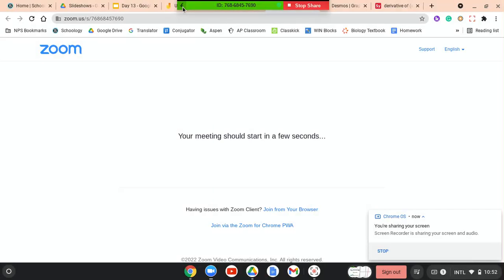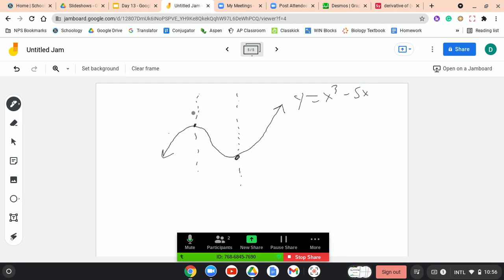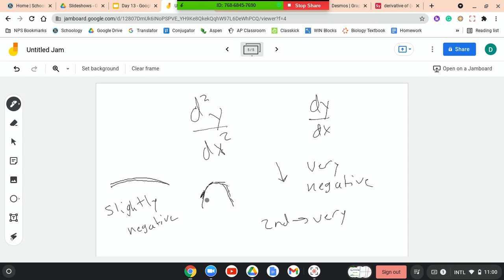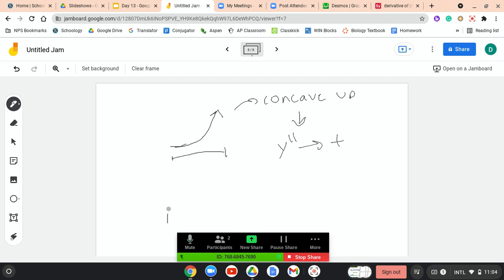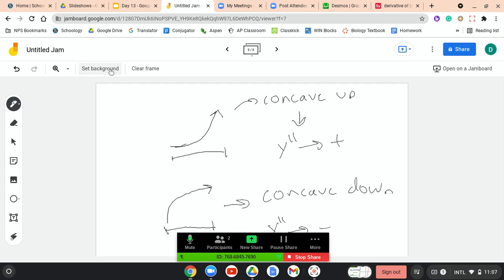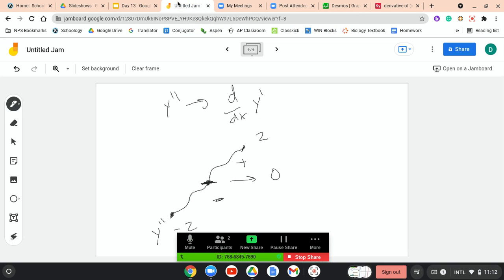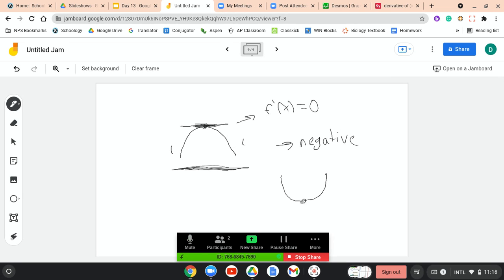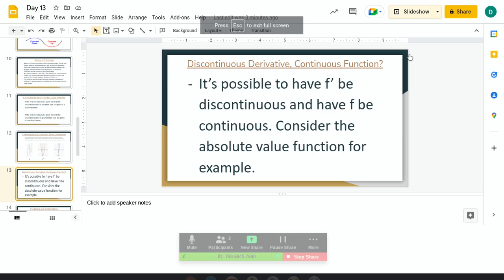Applications of Derivatives: Part Four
Hey all! Welcome back! As always, please let me know if you have any questions in the comments down below.